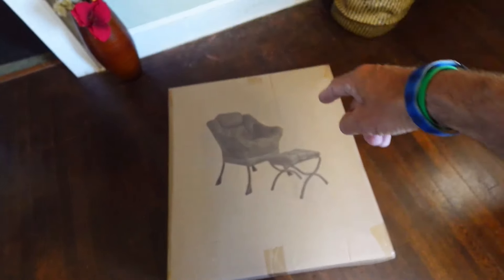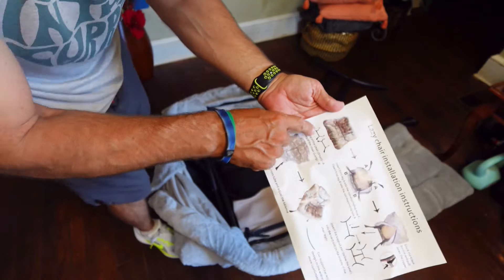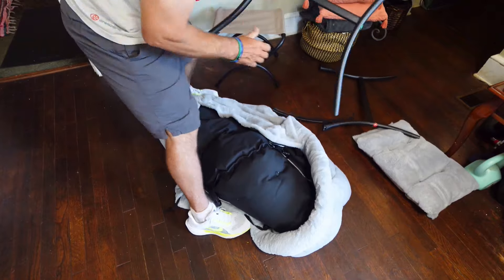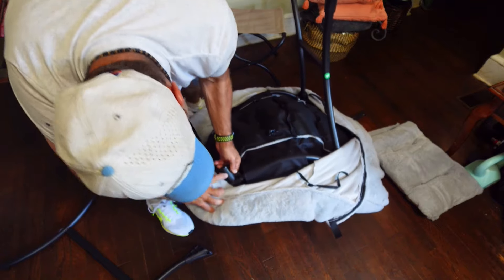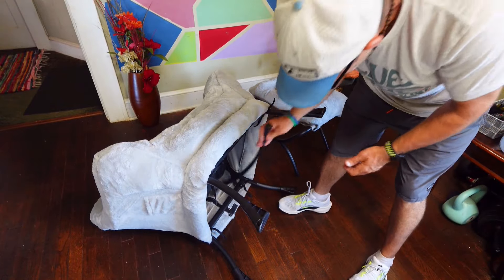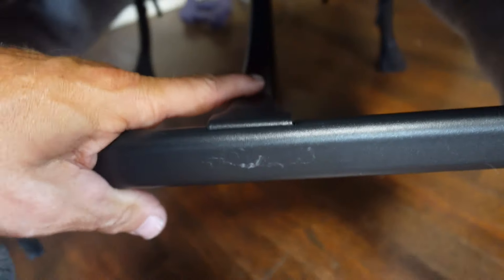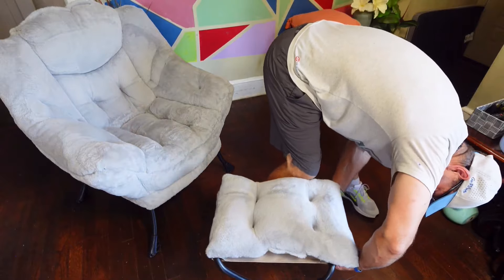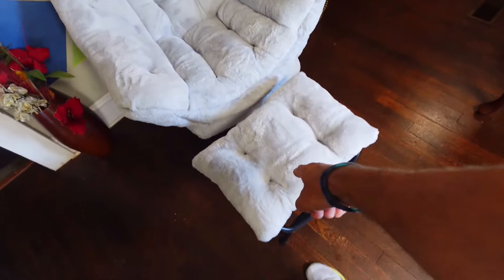Amazon Leisure Sofa Chair Set - Unboxing/Review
*Lazy Chair with Ottoman*

SOFT & COMFORTABLE: The lazy chair is made of soft and comfortable PP cotton. It is fluffy and full, long sitting without collapse. The durable polyester fabric cover can also withstand daily wear and tear, ensuring lasting use.
LAZY CHAIR WITH OTTOMAN: The lounge chair is equipped with a footstool on which you can rest and enjoy the extremely comfortable seating experience. And, you can also place the stool next to the sofa and end table in the living room as a foot pedal to relax your feet, or you can place it in the hallway or doorway and sit on a small stool while you change your shoes. What's more, the footstool can be quickly folded up for easy storage when not in use.
ERGONOMIC ACCENT CHAIR: The curved backrest support ergonomically fits your back spine at the perfect angle. In addition, there is a side storage pocket for you to put books, cell phones and other items, reasonable storage and convenient
STURDY & STABLE: The lazy sofa chair features the strong steel frame with powder spray coating. And it also has a middle tube to well support the whole chair. In addition, the lounge chair has a non-slip foot cover design, which not only protects your floor, but also enhances the overall stability, Allowing you to rest easily on it. Can hold up to 400lbs.
MULTIPLE OCCASIONS: The cozy chair is an excellent choice for small Spaces, and it can be easily moved to the bedroom lounge area, living room, reading room, balcony and other places. The stylish design of this sofa chair can perfectly match your furniture and bring a modern feel to your home decor.
EASY TO ASSEMBLE: The leisure chair has a simple structure, following the detailed and illustrated manual guidance, just need to put several parts together, requiring no screws or nuts. And the straps on the inside of the cover can be tied around the legs of the accent chair for a better hold